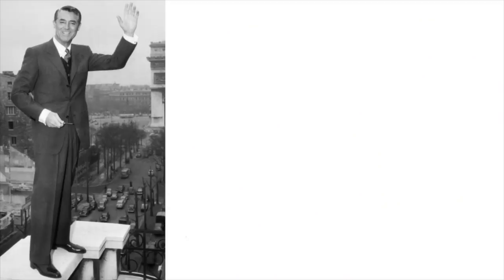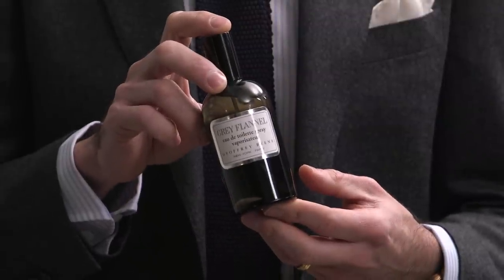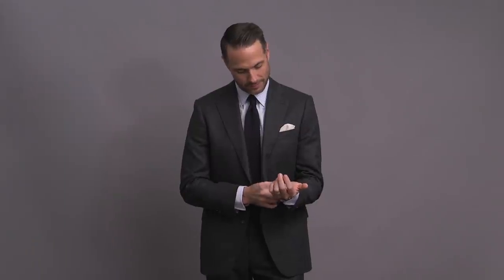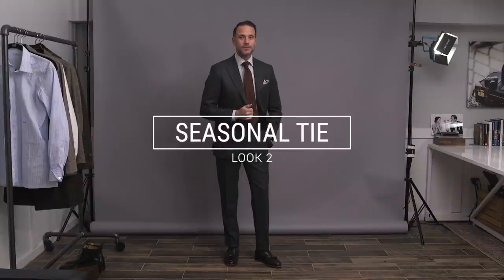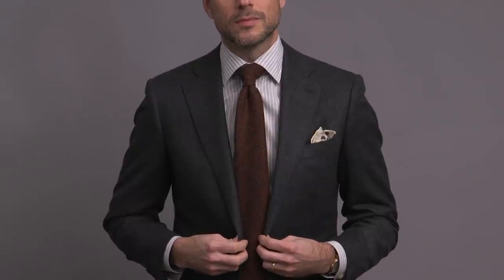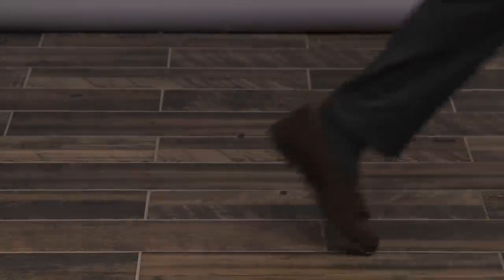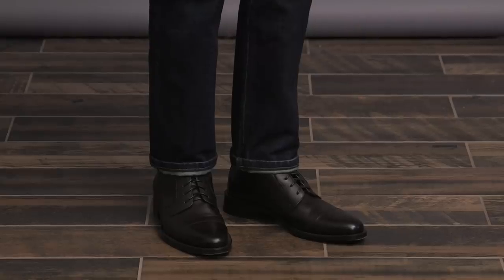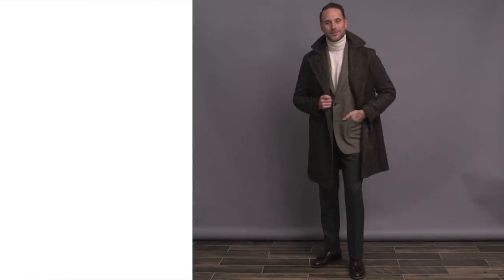5 Ways To Wear a Grey Flannel Suit | Winter Outfit Ideas Menswear Lookbook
When it comes to essential winter suits, a grey flannel suit is about as essential as you can get. It's a classic and timeless suit option that has been worn by menswear icons, including Cary Grant, Fred Astaire, Humphrey Bogart, and Gregory Peck, among many, many others. A grey flannel suit is also one of those suits that is very easy to make appear much less formal. And in today's video I've put together a lookbook featuring 5 ways to wear a grey flannel suit.

Shop the new HSS x Michael Andrews Bespoke new made to measure menswear collection